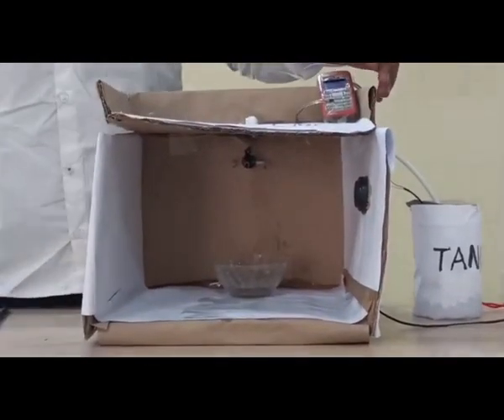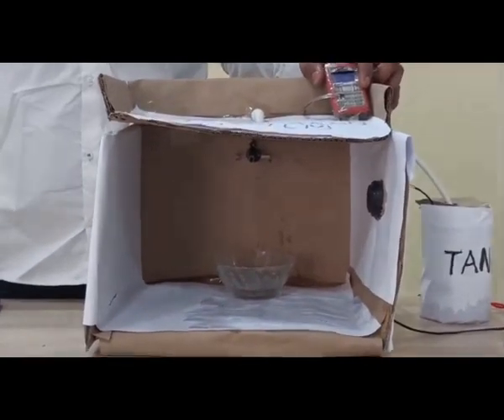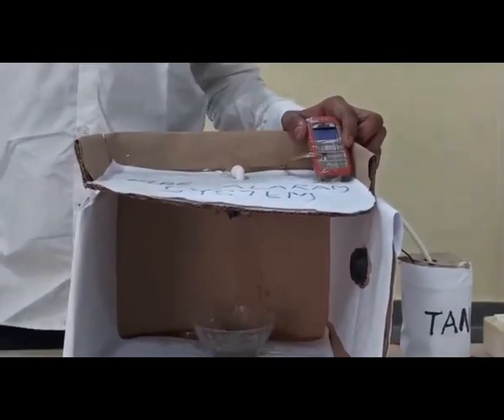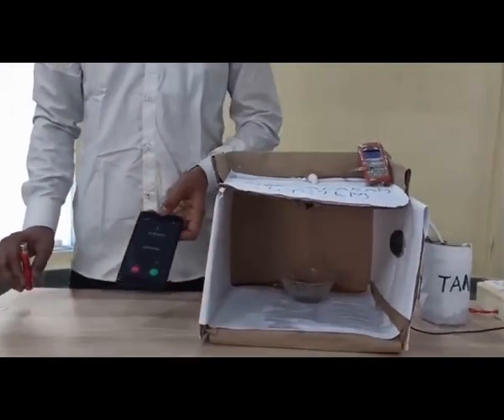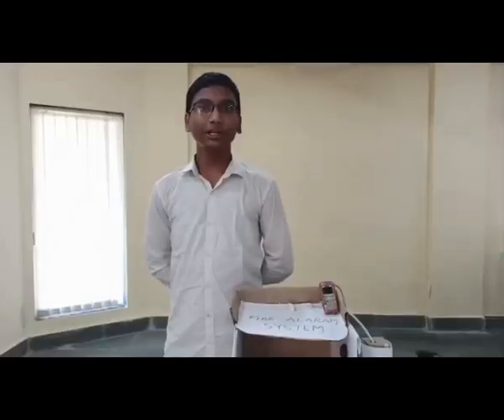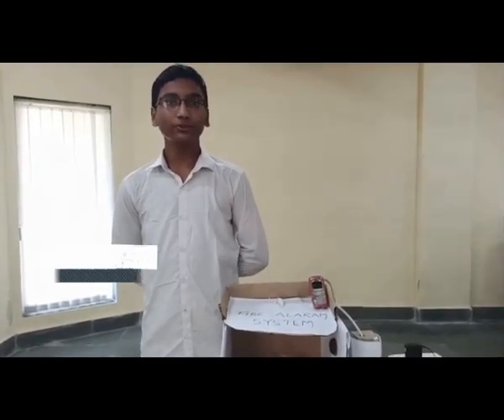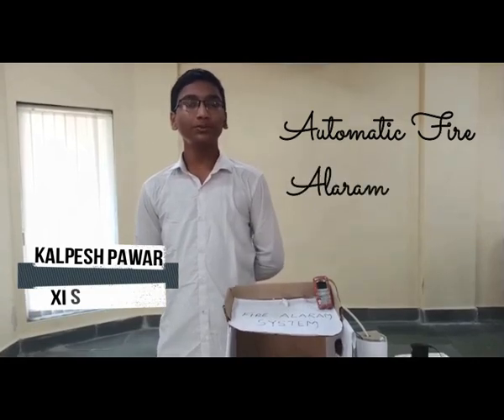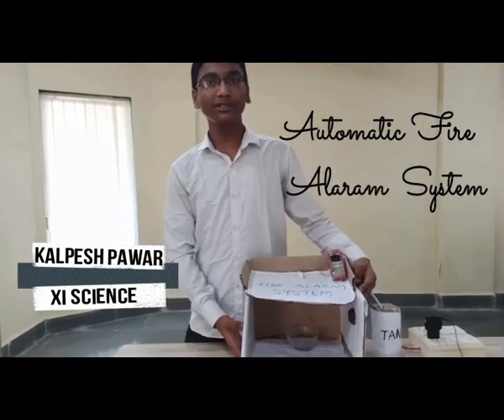WINGS OF WISDOM (SCIENCE EXHIBITION GROUP 3)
ONLINE SCIENCE EXHIBITION ORGANISED BY OUR SCHOOL.